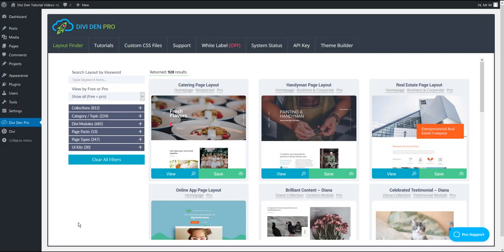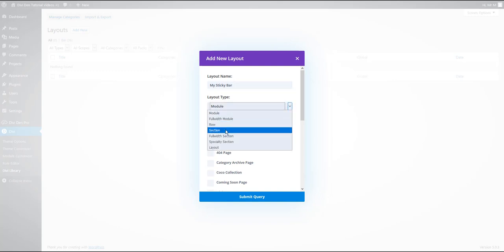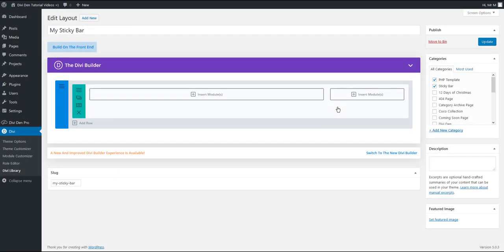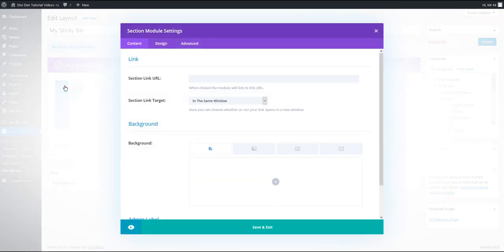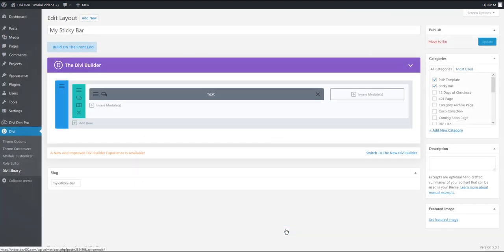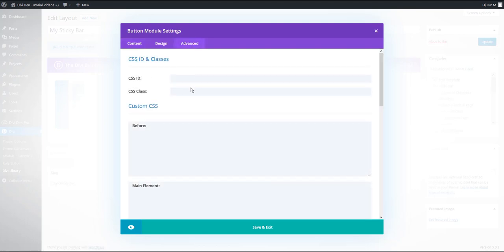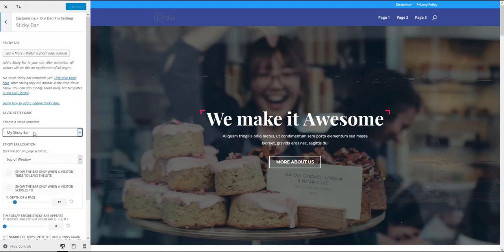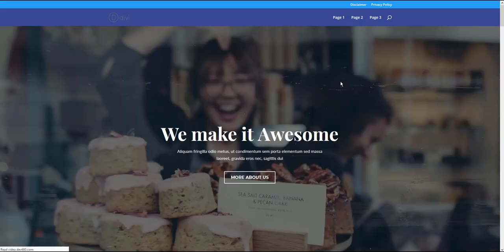Create a custom Divi Sticky Bar with Divi Den Pro Theme Builder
Divi Den Pro for Divi Theme Users Create your own custom Divi Theme 404 pages, pop-ups, mega menus and more

Here are 7 great Reasons Why You Would Want This:

1.) Your subscriptions gives you access to unlimited uses
2.) You can easily manage all of the page layouts and modules via one plugin
3.) The White Label mode allows you to brand your work as your own
4.) All pre-build modules and page templates are 100% responsive
5.) Your membership gives you access to a range of new products each month
6.) Access to amazing support
7.) It’s all for a low cost monthly fee